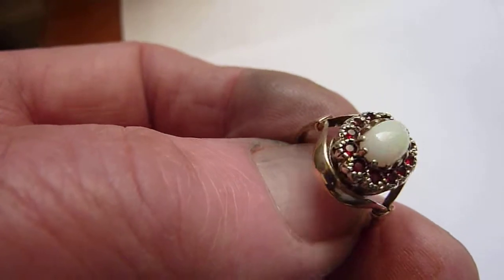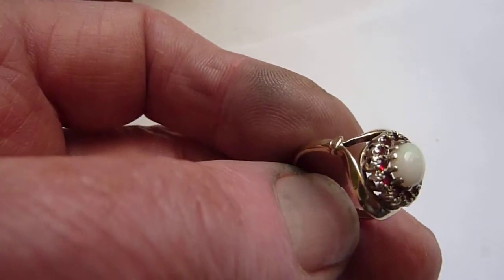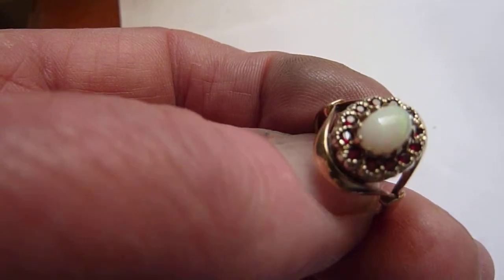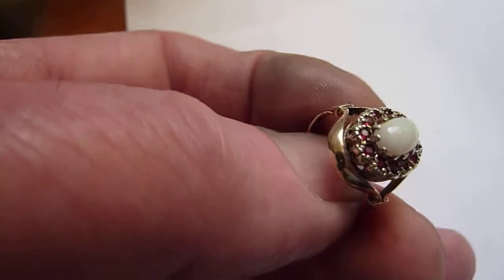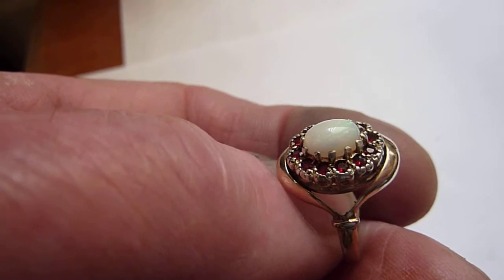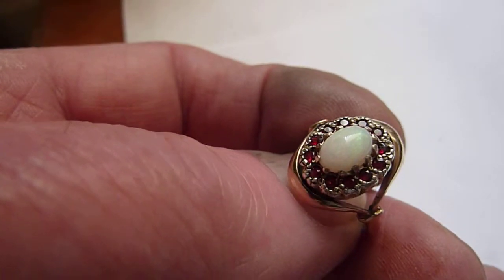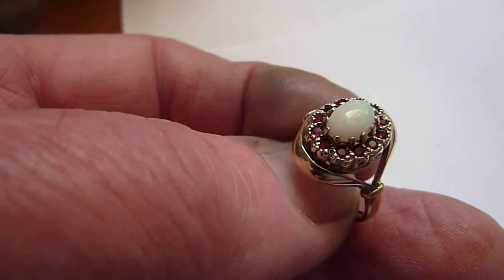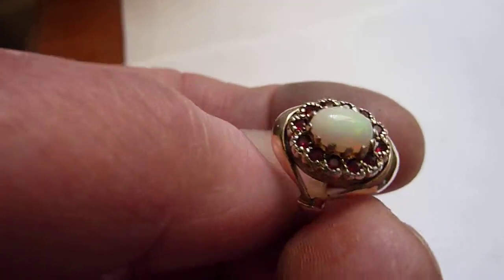Vintage 9ct Gold, Opal & Garnet Dress Ring. size L/M